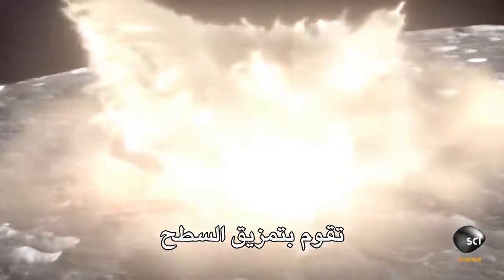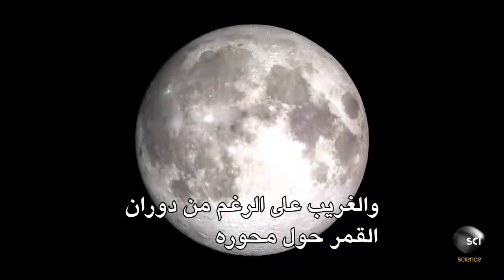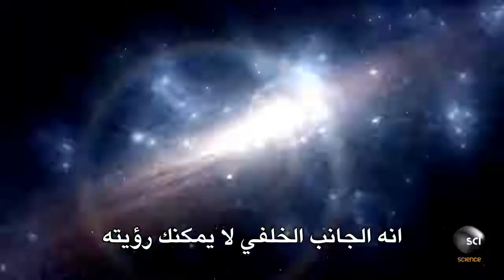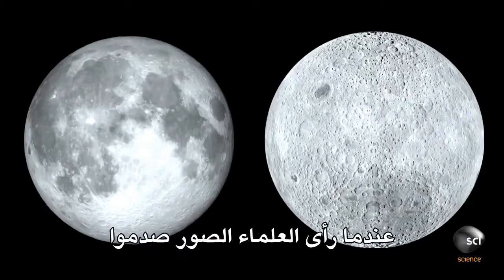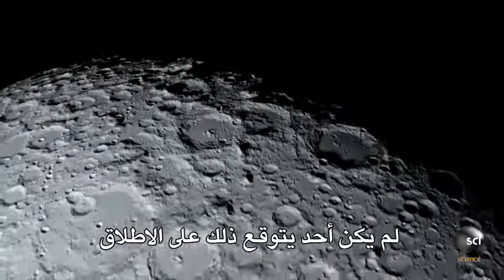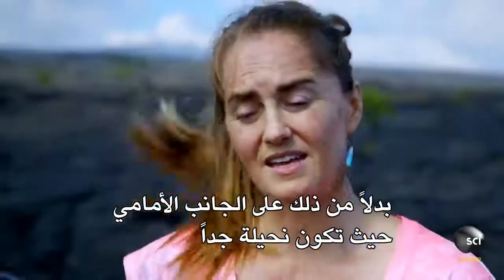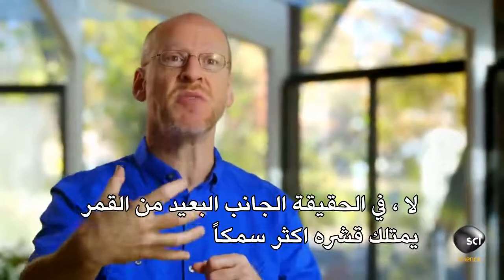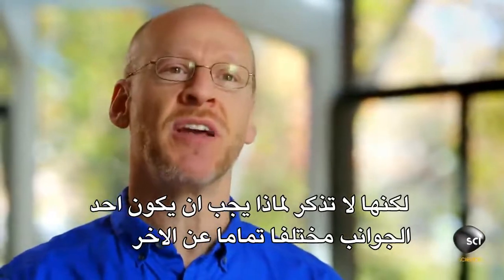كيف يعمل الكون | لغز الجانب البعيد من القمر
جاذبية الأرض قوية جدًا لدرجة أننا لا نرى سوى جانب واحد من القمر الذي يدور حوله. اظهر الاستكشاف الحديث للجانب البعيد الغامض عن مفاجآت دراماتيكية ونظريات منقحة حول تكوين القمر.

ترجمة : م. ماجد ابوزاهرة